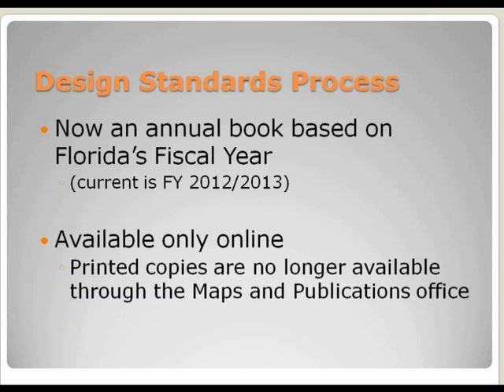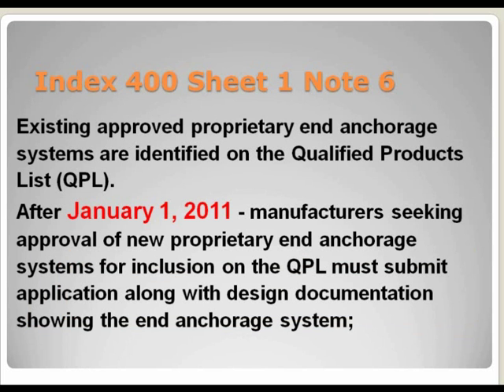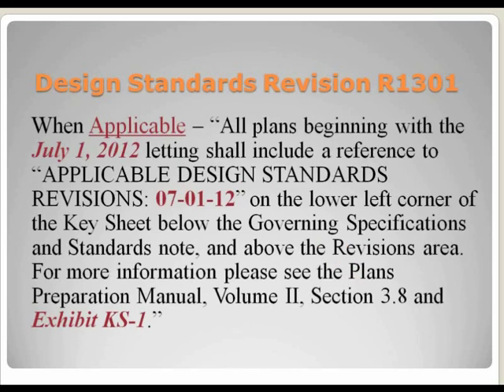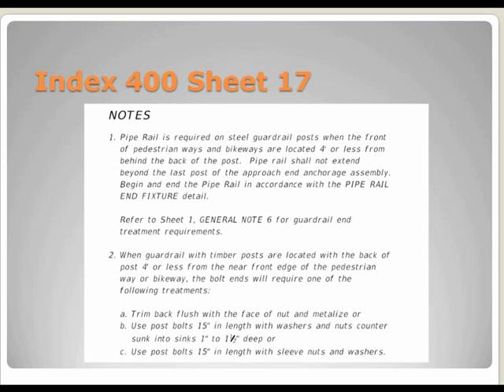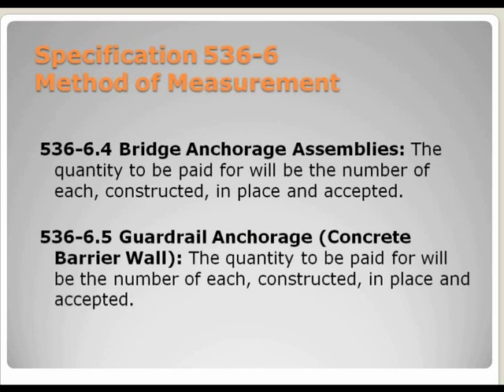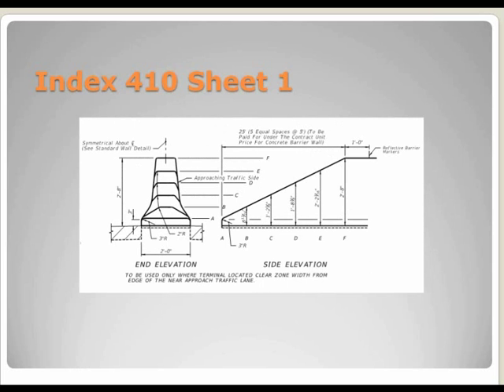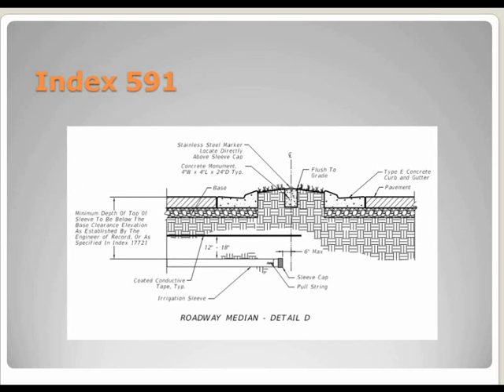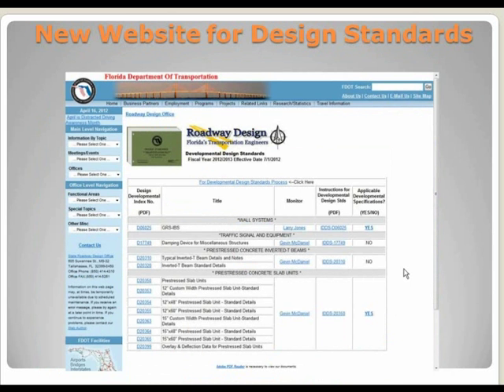2012 Design Update Design Standards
Landscape, Governing Standards/Specifications, DS 400,410 and 219